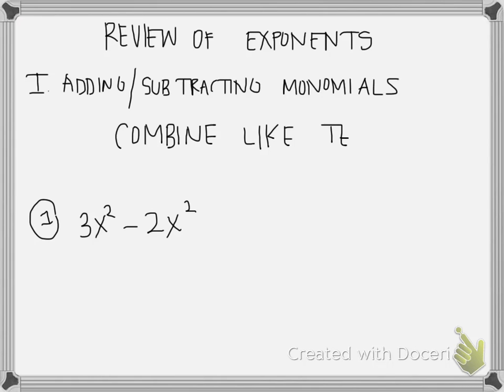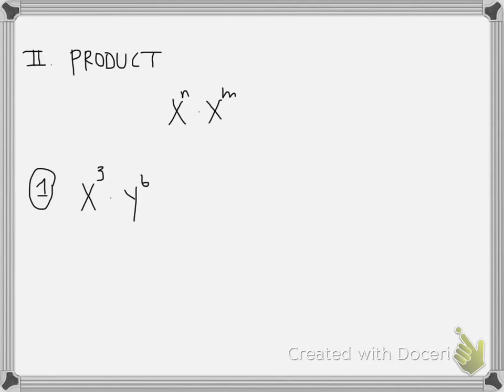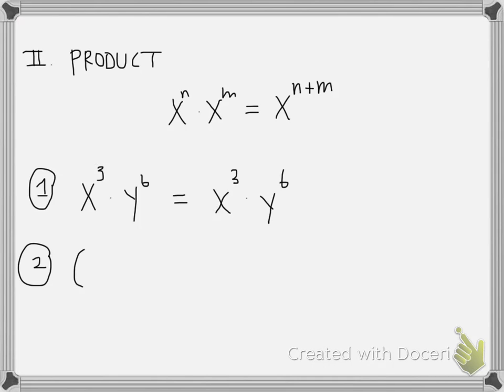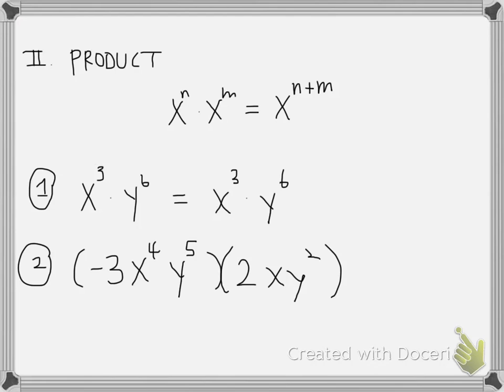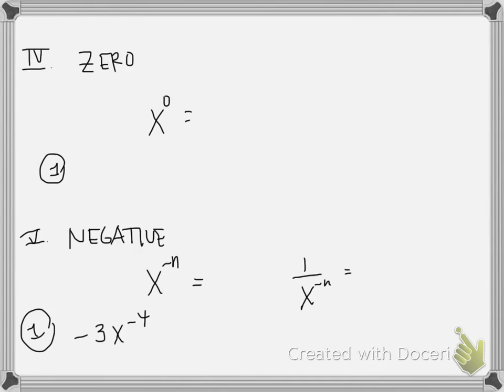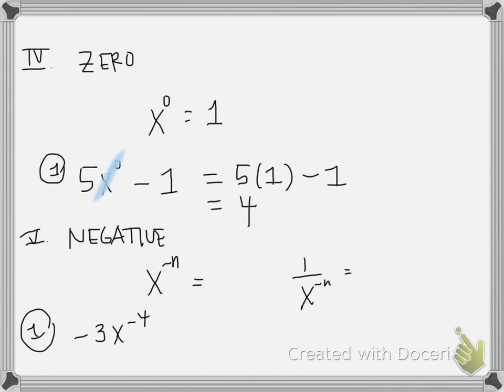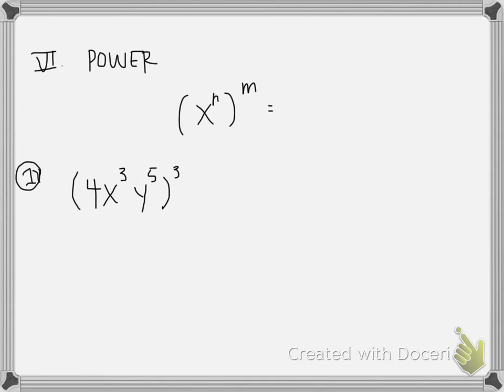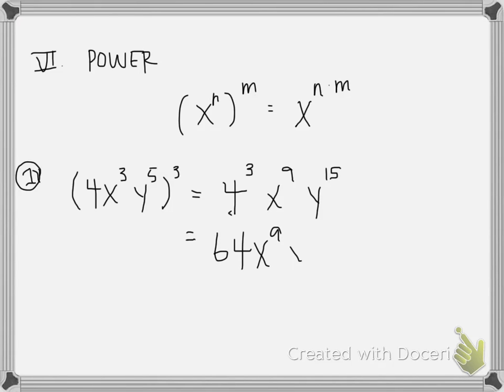Unit 6 Review of Exponents Algebra 1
Exponent Review